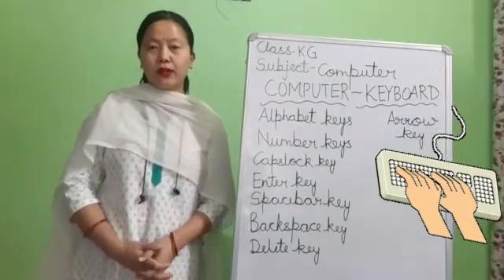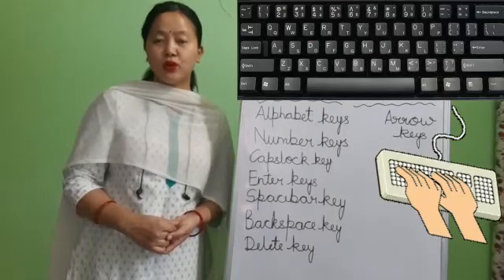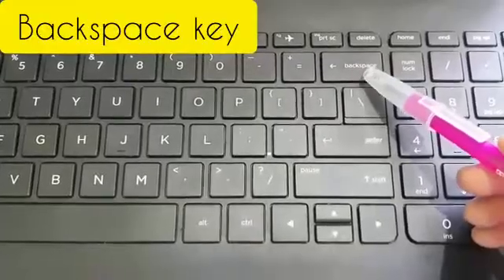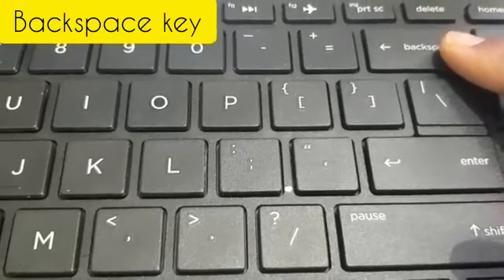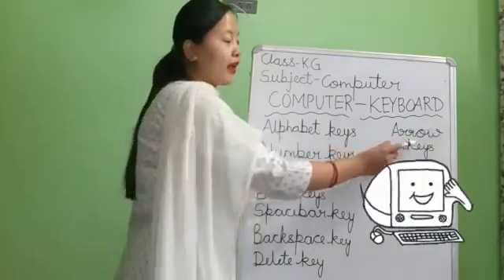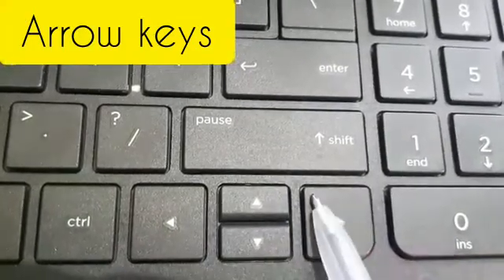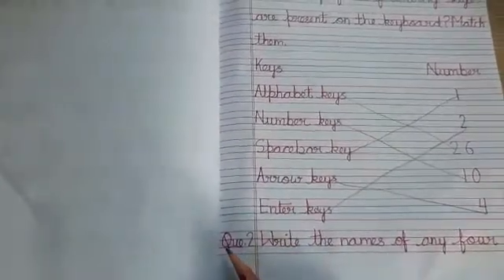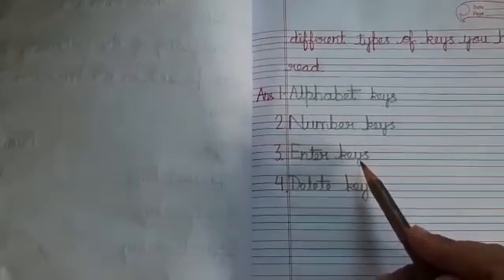CLASS:- K.G. "COMPUTER"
"COMPUTER- KEYBOARD"
By:- Mrs. Shristi Pun